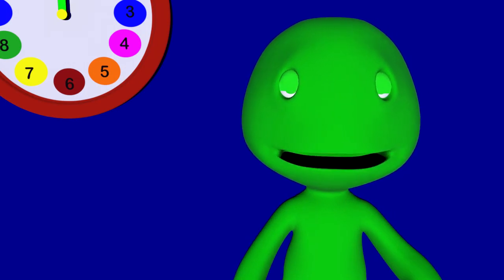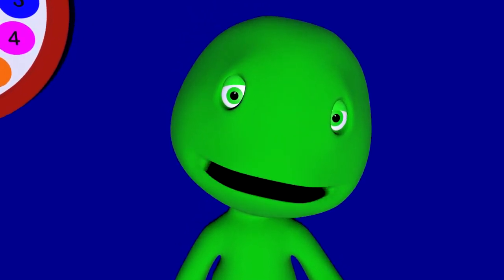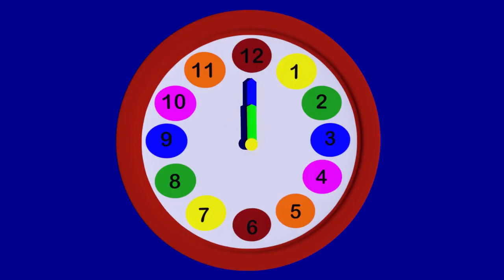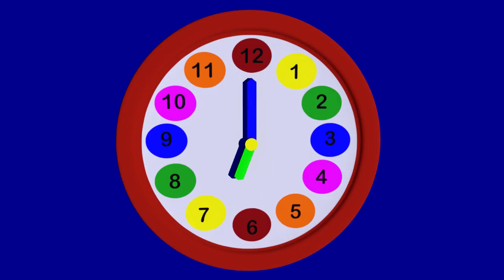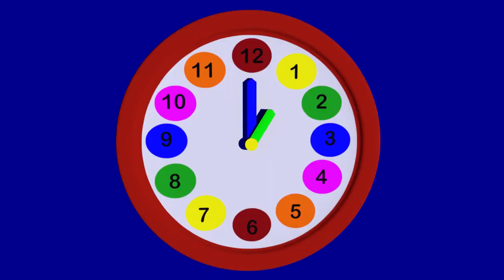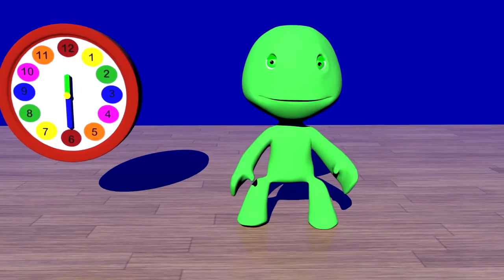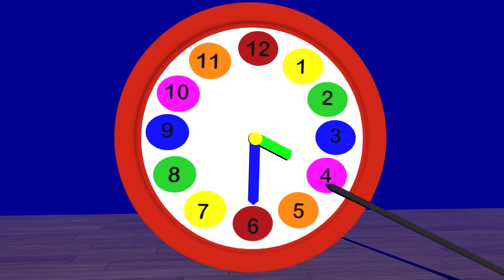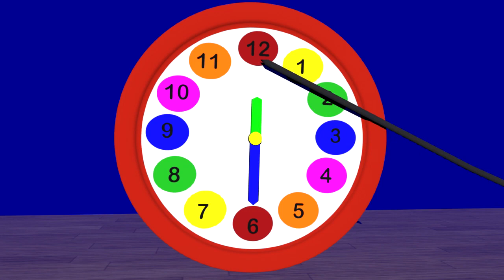Learning for kindergarteners | Easy way to learn 24 hour clock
Welcome to Liam TV, the number one educational channel for children! This channel will entertain your kid while learning everything they need before school starts!

In these videos children can learn: the ABC/alphabet, numbers, counting, colors, days of the week, how to tell time, learn about countries and flags, listen to children's songs/nursery rhymes, and watch: cars, police cars, fire engines, tractors, excavators, boats, other vehicles, animals, and so much more!